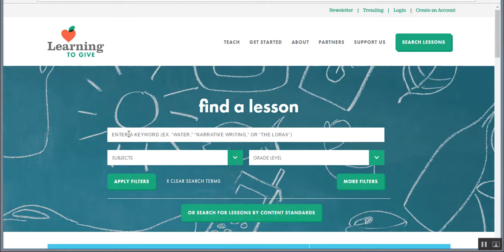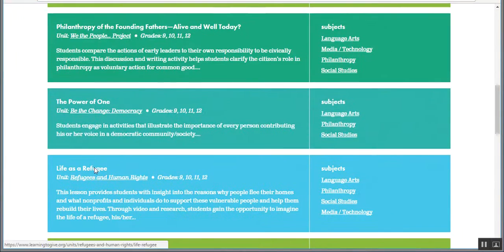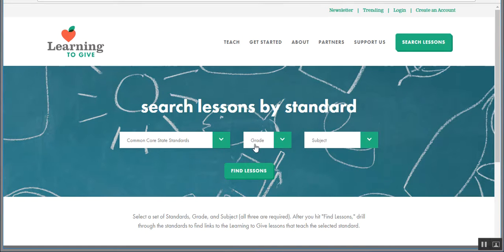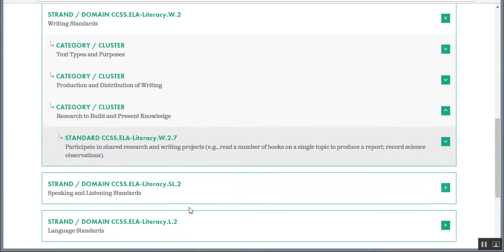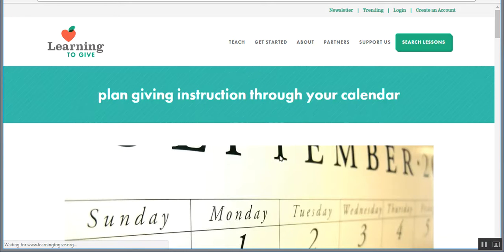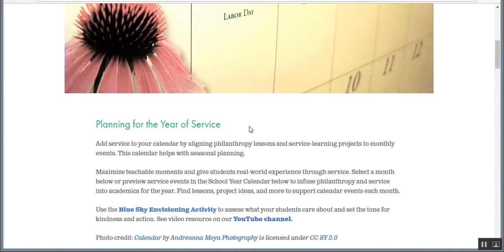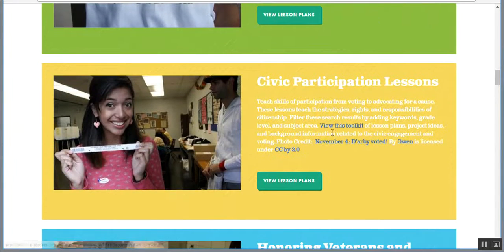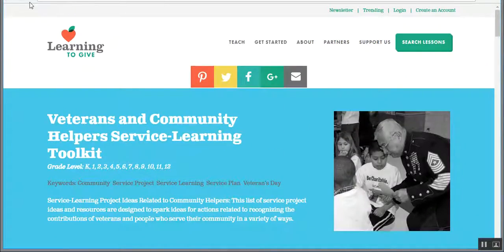Learning to Give Lesson Search Tutorial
Learn four ways to search for lesson plans on LearningtoGive.org. Use keywords and grade level to find lessons related to your curriculum area. Search by content standard, issue area, or calendar event. Learning to Give has 1700 free K-12 lessons infused with philanthropy and service themes.